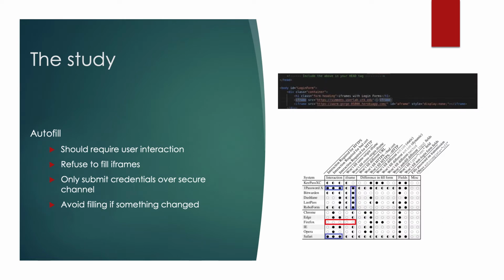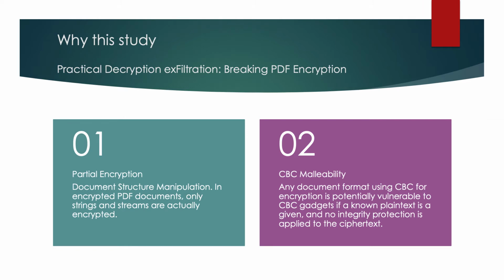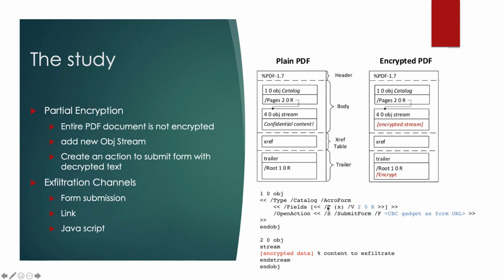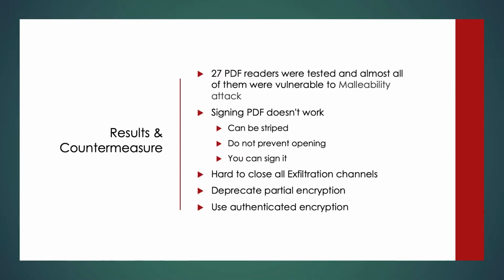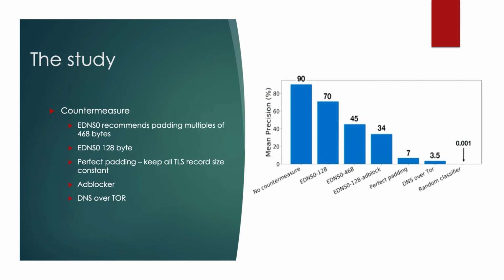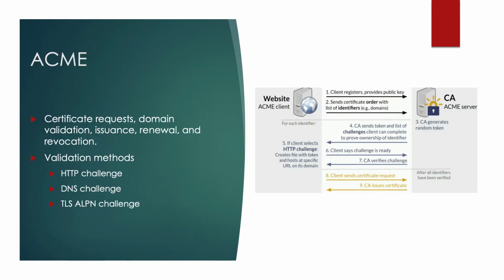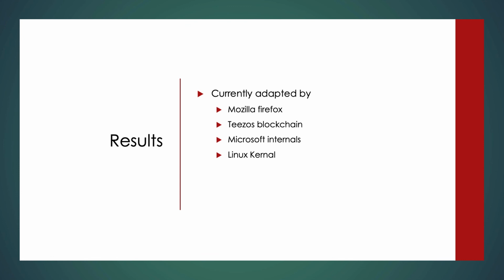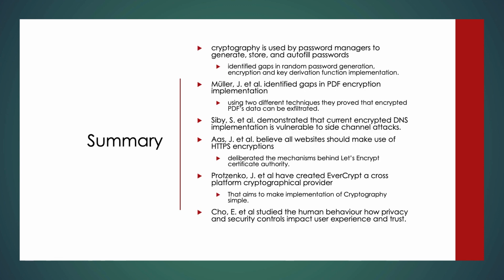MITS Mini Survey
Table of Contents:

00:03 - Articles
00:08 - Why this studyThat Was Then, This Is Now: A Security Evaluation of Password Generation, Storage, and Autofill in Browser-Based Password Managers
00:36 - The study
01:05 - The study
02:24 - Results
02:44 - Why this studyPractical Decryption exFiltration: Breaking PDF Encryption
02:44 - Why this studyPractical Decryption exFiltration: Breaking PDF Encryption
03:02 - The study
03:57 - The study
05:11 - Results &amp; Countermeasure
06:08 - The study
06:50 - The study
08:11 - ACME
08:37 - Certbot
09:20 - API Design
09:40 - Fast cryptography
10:00 - Results
10:06 - Why this studyWill Deleting History Make Alexa More Trustworthy? Effects of Privacy and Content Customization on User Experience of Smart Speakers
10:39 - The study
10:44 - Results